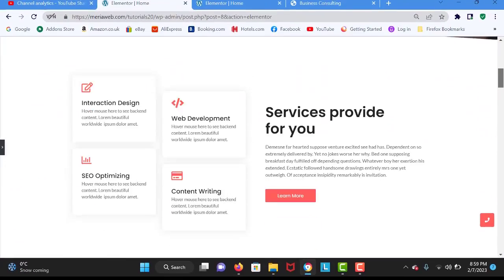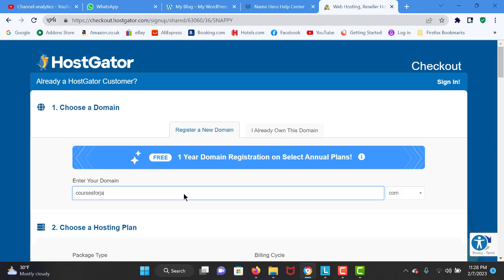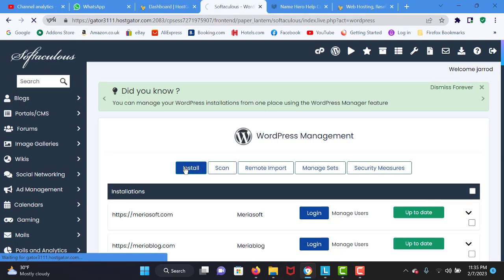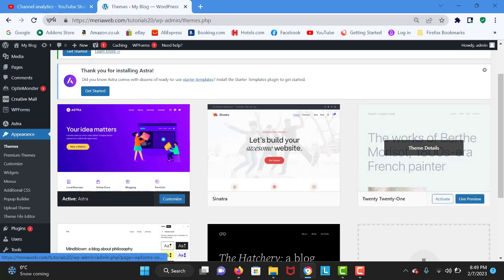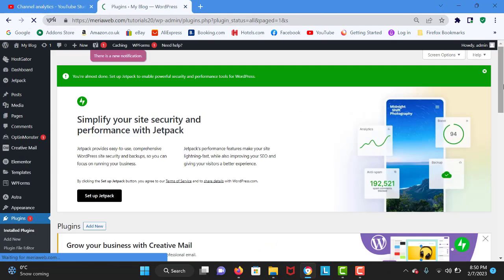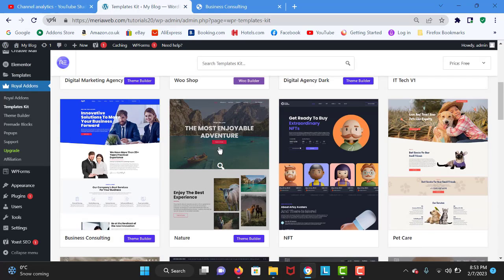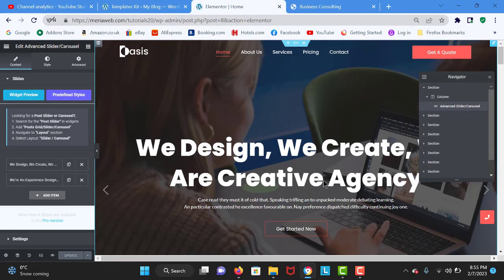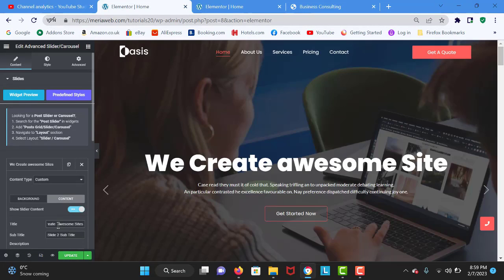How To Create a Website With Elementor And Wordpresss NEW!